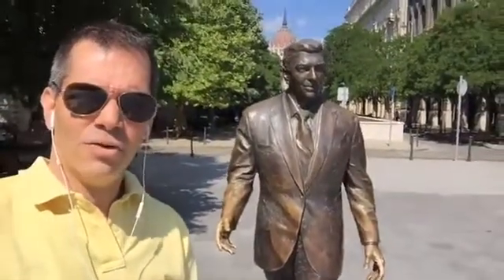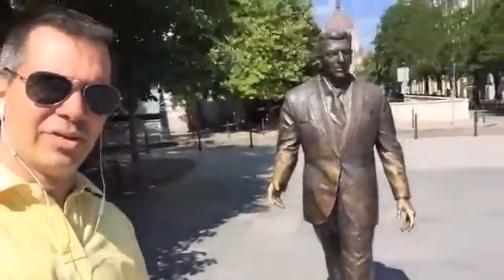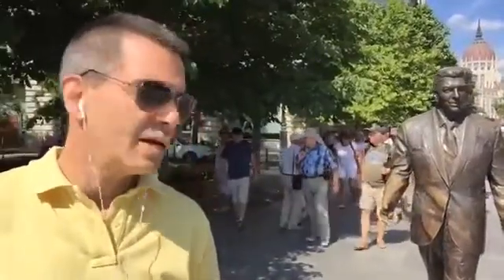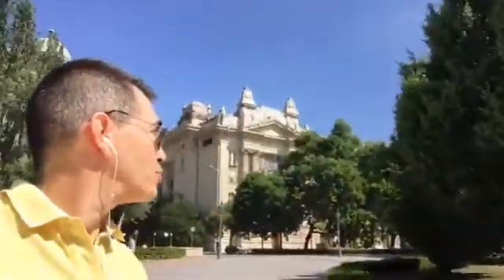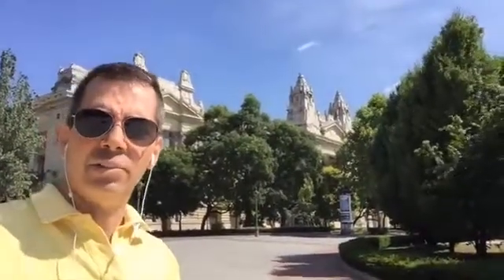Why is Ronald Reagan here in Budapest ?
Why is Ronald Reagan here in Budapest? The statue was unveiled in June 2011 and Mr. Reagan, former US president, has been attributed with the end of the Soviet Era for all the Eastern Bloc countries ie. Hungary. Remember the speech he gave in Berlin, 1987 demanding Mr. Gorbechev to "tear down this wall". Well that ended the era and liberation of Hungary from Soviet occupation. A great touristic site so go take a photograph with this former US president. I did :)

Dr. Randy Simor established Medi Tours Hungary in 2005 and is now one of the leading medical tourism facilitators in Budapest.